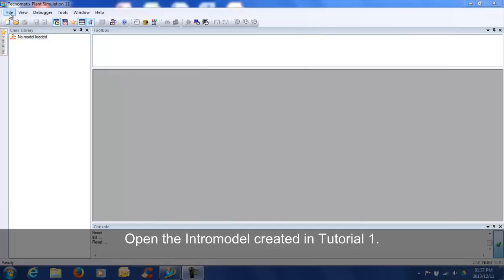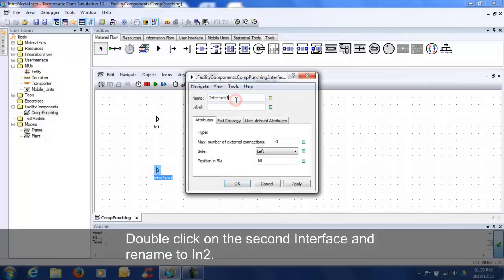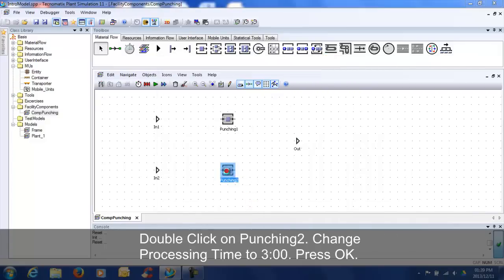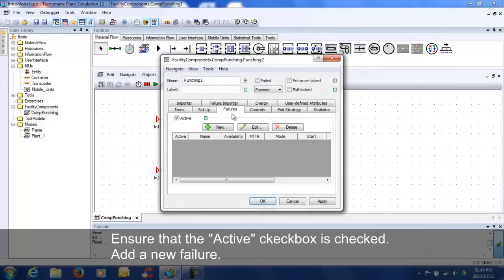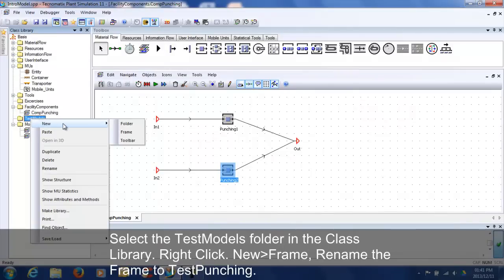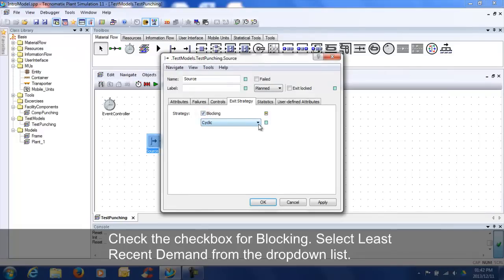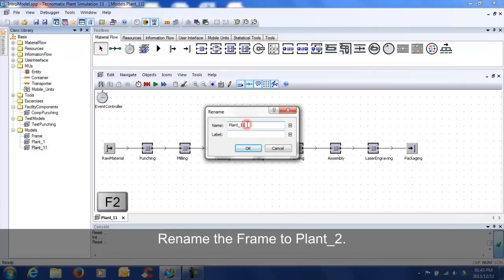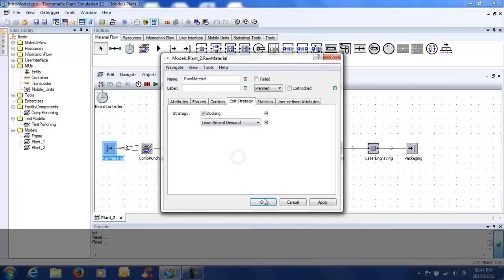Introduction to Plant Simulation - Part 2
Creating sub-frames and modeling failures. Provided by ESTEQ.